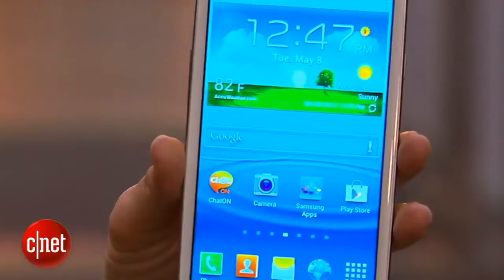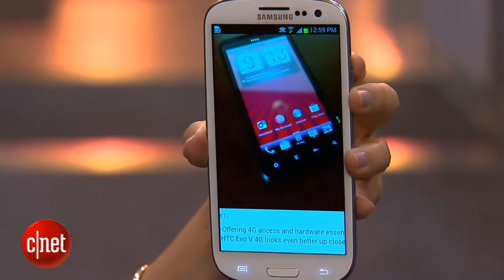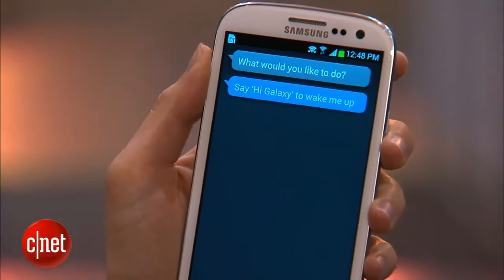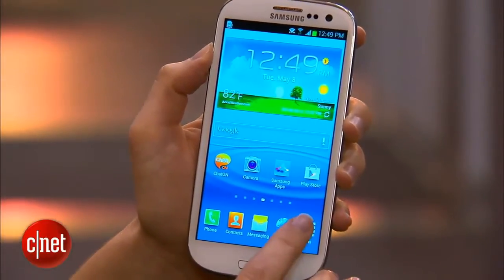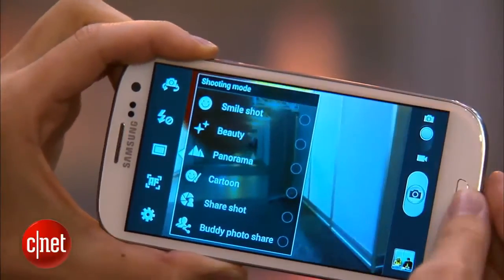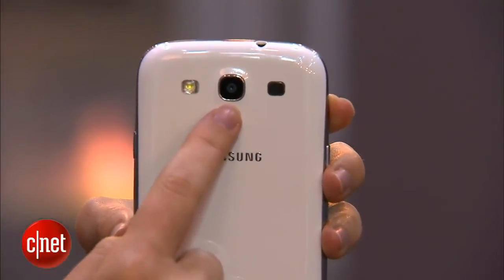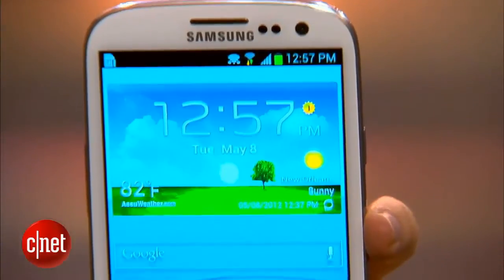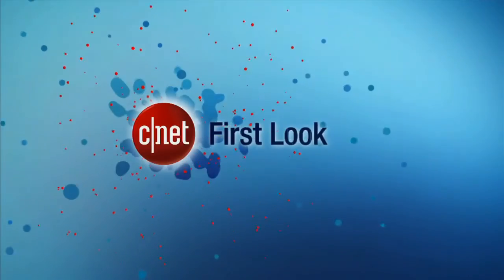Samsung Galaxy S III (S3) Quad-core drives galaxial screen - International CTIA WIRELESS 2012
The Samsung's Galaxy S III's vast 4.8-inch screen sits atop a quad-core processor and Sony camera, among other goodies exposed in detail via a chipworks teardown.

Before we dive into the specs, let's be clear. For a phone, it's big. Big enough to be brushing up against 5-inch mini tablets.

"I'd say it does verge on being unnecessarily large, but thankfully it isn't as ludicrously big as the Samsung Galaxy Note with its 5.3-inch screen," said CNET"s Jessica Dolcourt in her review of the phone.

And note this is the global version of the phone, not the LTE version that has yet to arrive in the U.S. The LTE-based U.S. version could opt for a dual-core Qualcomm chip that integrates the LTE function. We'll have to wait and see, though.

Nitty-gritty specs:

•Processor: Samsung Exynos 4412 quad-core A9 processor with 1GB DDR2 memory. The quad-core Samsung chip was only announced in April. So, this is the first chance for Samsung to strut its quad-core stuff. Owing to its 32-nanometer tech, the Exynos 4 Quad has "two times the processing capability over the 45-[nanometer] process based Exynos...Dual while consuming 20 percent less power," Samsung said in April.

•Camera: the 8MP camera sensor is a Sony back-illuminated sensor (BSI) unit. Essentially the same camera found in the iPhone 4S. "Folks can finally compare Apples to Androids when it comes to picture quality," said iFixit, which provided commentary to the chipworks teardown. And the other camera? At 1.9MP, it "should vastly outperform the VGA unit on the iPhone 4S," according to iFixit.

•Battery: The 2100 mAh battery is big when compared with the iPhone 4S' 1420 mAh and Galaxy Nexus' 1750 mAh units. The battery incorporates the Near Field Communications (NFC) module used in "S Beam."

•Glass: One of the first phones to tap Corning Gorilla Glass 2. Corning says it is up to 20 percent thinner, enabling slimmer devices and better touch responsiveness and brighter images but with the same "damage resistance" as before.

•Display: iFixit makes a good point. At a resolution of 1280x720 the display packs almost as many pixels into a 4.8-inch screen as some laptops have in a 13-inch screen.

•Other silicon highlights: Samsung NAND flash; Intel Wireless PMB9811X Gold Baseband processor; Murata WiFi Module; Broadcom BCM47511 Global Navigation Satellite System (GNSS) receiver.

POST BY:
Joseph Lynch